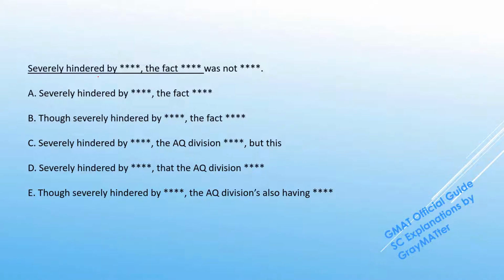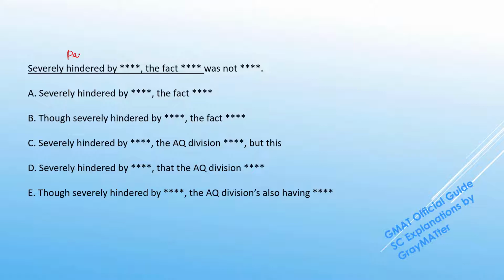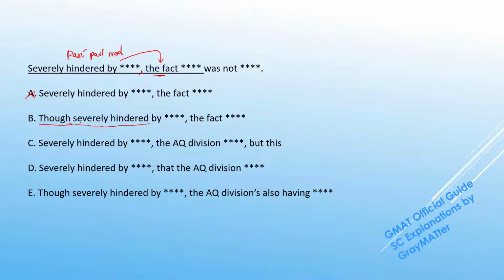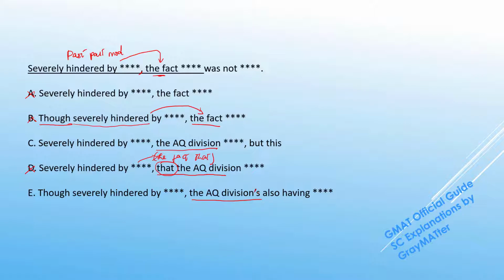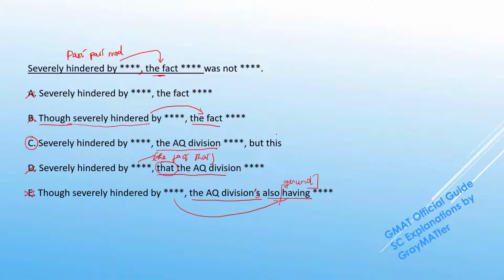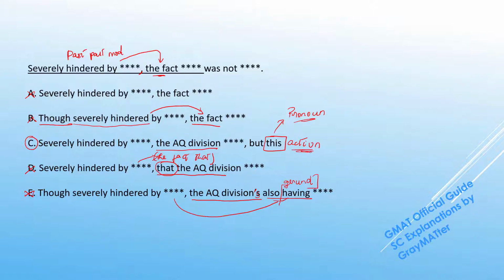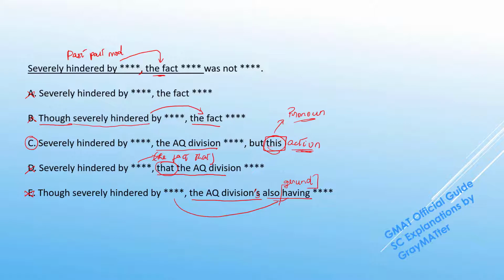Severely hindered by problems with local suppliers, the fact that